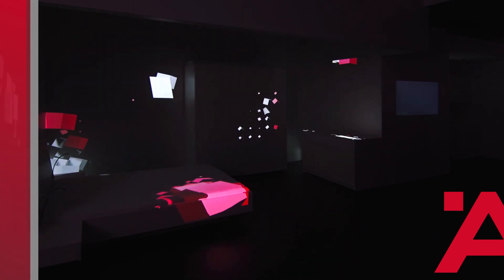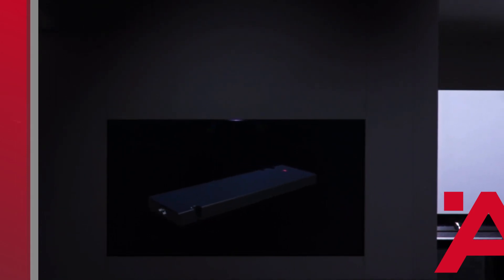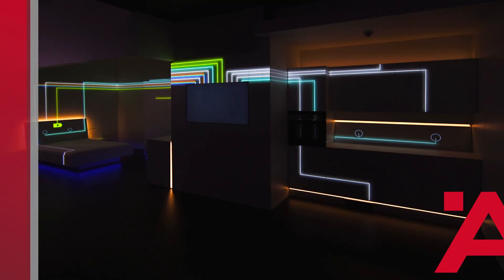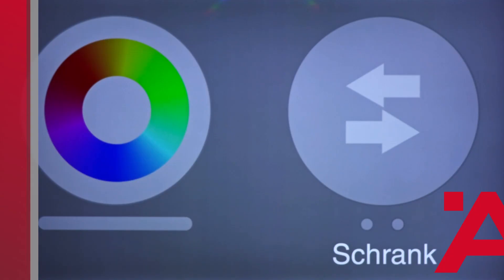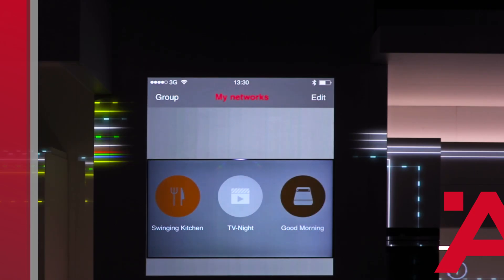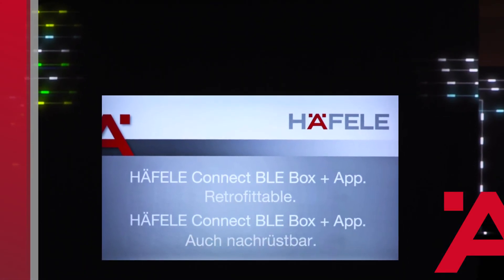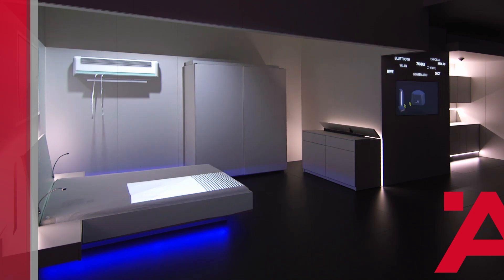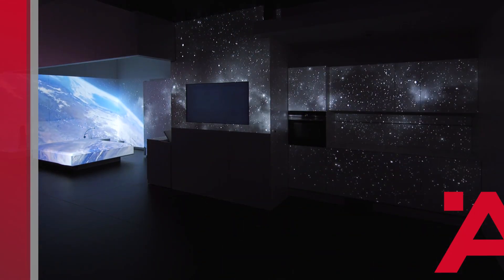The Häfele Connect concept - Smart furniture meets smart home.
LED-lighting, smart furniture, smart homes; everything will be able to communicate with each other through the Häfele Connect hub, a central device that accepts multiple standards and protocols.